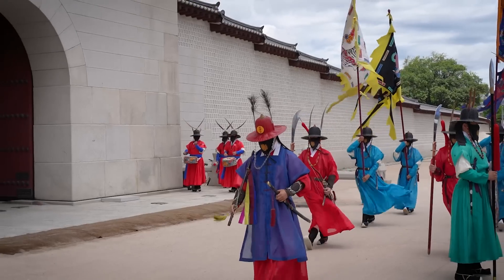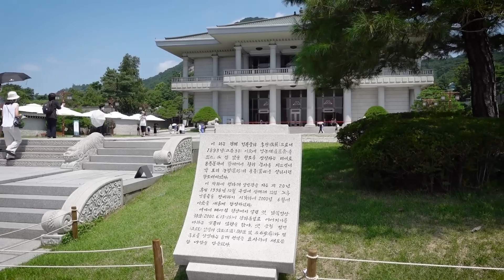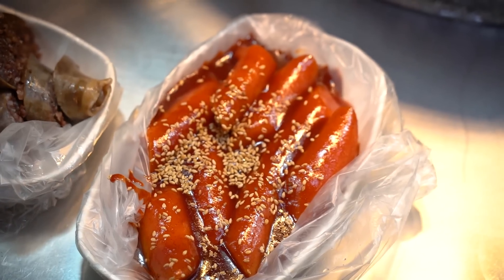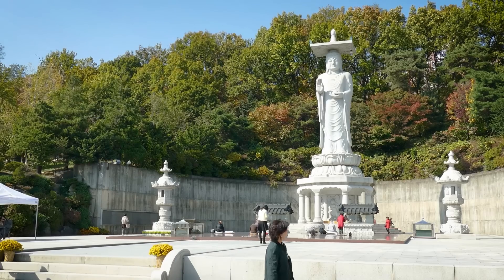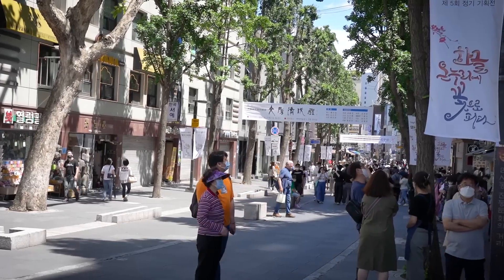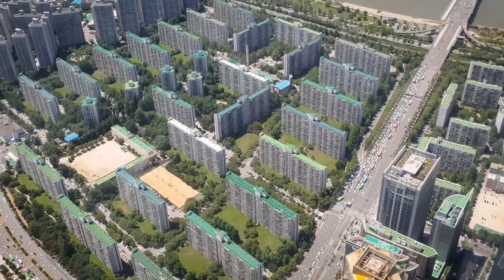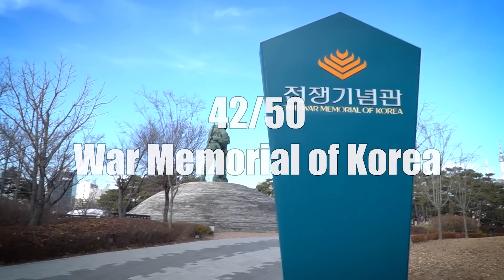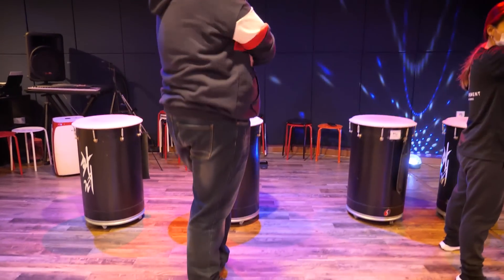50 Things To Do in Seoul, South Korea (Episode 1)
Seoul, South Korea is a city that should be on every traveler's bucket list. From K-drama, K-Pop, Korean fashion, delicious food and more - there's something for everyone in this vibrant and diverse city.

Get our Korea Travel Guide here!: Get our Korea travel guide
Full of tips, tricks and advice to have the perfect Korea trip!

We now have a second part of this series! 50 MORE things to do in Seoul!

However, if you're looking for what to do in Seoul in 2024 or after Covid, this is the video for you!
We've put together 50 things to do in Korea in 2024 and beyond. This is your one travel guide you'll want to check out as it has everything for the first time traveler to Seoul.

Explore the best of Seoul in 2023 with this comprehensive guide to the top 50 things to do in the city. From traditional Korean experiences to hidden gems and must-see landmarks, this video has it all. Take a tour of Seoul's best night markets, sample delicious street food, and discover the city's rich history and culture. See the best parks and gardens, visit museums and art galleries, and experience the city's famous festivals and events. Whether you're a first-time visitor or a returning traveler, this video has something for everyone. From ancient times to modern day, Seoul has something to offer everyone. Don't miss out on the best things to do in Seoul in 2023, so watch the video now and get ready to experience the city's vibrant culture, delicious food and beautiful landscapes. Start planning your trip to Seoul now and make the most of your visit with our guide to the top 50 things to do in the city.

Want to visit Busan? Then check out our video for 50 things to do in Busan!:

0:00 - Intro
0:26 - Seoul Bus Tour
0:45 - Tongin Market
1:07 - Gyeongbukgung Palace
1:23 - Changing of the Guard Ceremony at Gyeongbukgung Palace
1:51 - Gwanghwamun Square
2:08 - King Sejeong Museum and Statue
2:42 - Blue House (Cheong Wa Dae)
3:29 - Dongdaemun Grilled Fish Alley
4:11 - The Sool Museum
4:54 - Hybe Insight Building and Museum
5:17 - BTS themed cafes
5:39 - Gwangjang Market
6:30 - Oseollok 1979 tea time
6:45 - HiKR Ground
8:00 - Han River Picnic
8:20 - Han River Cruise
8:40 - Bongeunsa Temple
9:16 - Gangnam Style
9:37 - Starfield COEX Mall
10:00 - Starfield Library
10:21 - Noryangjin Fish Market
10:41 - Euljiro Nogari Alley
11:19 - Seoul Tower
11:29 - Namdaemun Market
11:45 - Insadong
11:58 - Ssamziegil
12:18 -  Poo Cafe
12:58 - Museum Kimchikan
13:12 - Express Bus Terminal Underground Shopping Center
13:22 - Famille Station Starbucks
13:45 - K-Star Road
14:00 - Figure Museum W
14:28 - Lotte Tower
14:52 - Lotte World Adventure
15:05 - Olympic Park
15:19 - Haebongcheon (filming site of 'Itaewon Class' drama)
15:54 - 'Parasite' filming location tour
16:10 - Donuimun Museum Village (see more
16:36 - Korean retro foods
16:47 - Bukchon Hanok Village
16:58 - Hangeul Museum
17:43 - War Memorial of Korea
18:03 - rent a hanbok
18:15 - Naksan park and Seoul Fortress Wall
18:49 - Yongma Land
19:07 - Banpo Bridge Light Show
19:40 - Deoksugung Palace
20:00 - National Palace Museum of Korea
20:07 - Namsan Hanok Village
20:21 - Korean traditional drum class set to popular k-pop songs